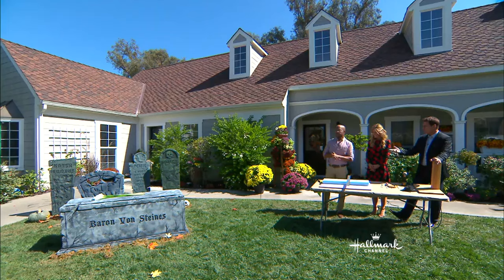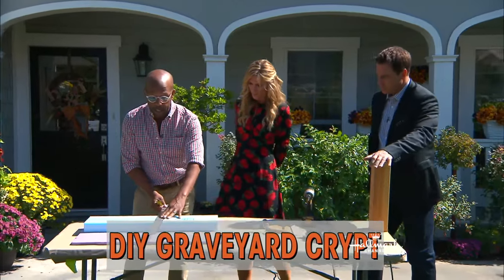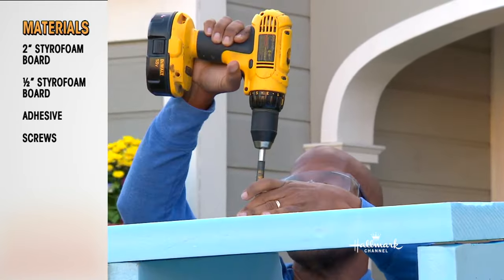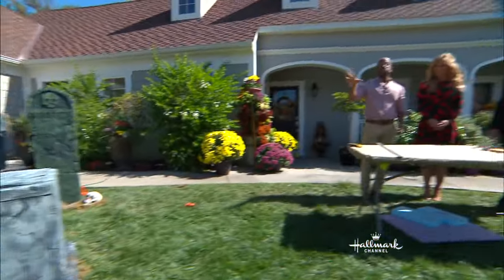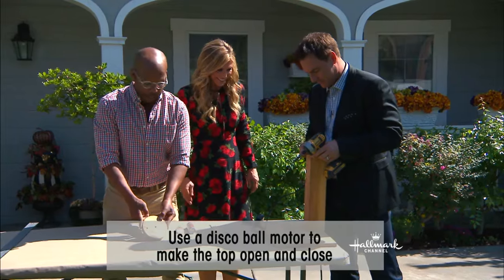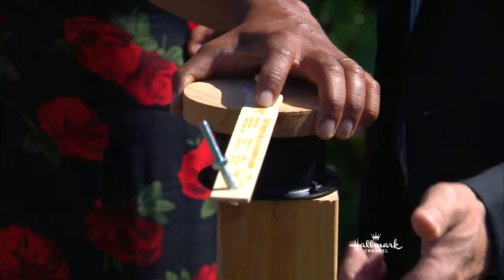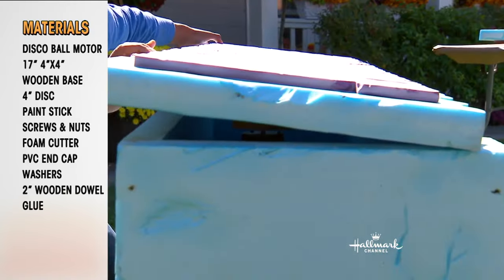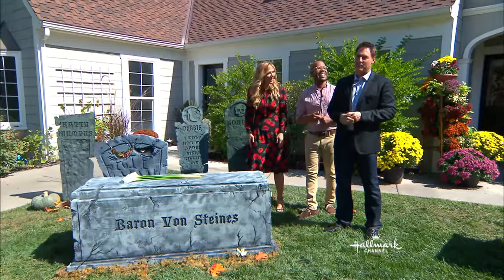How To - Ken Wingard's DIY Graveyard Crypt - Hallmark Channel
Continuing with his Halloween graveyard from the day before, Ken is back with another DIY for the front yard. Today he is making a DIY graveyard crypt with a disco ball motor that controls the opening and closing of the door.